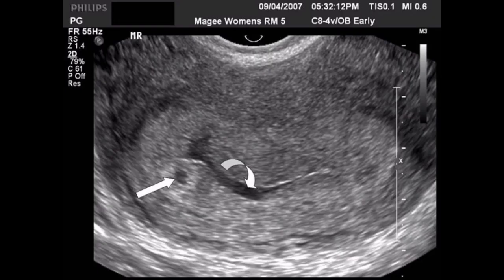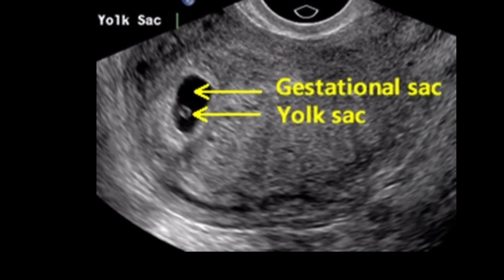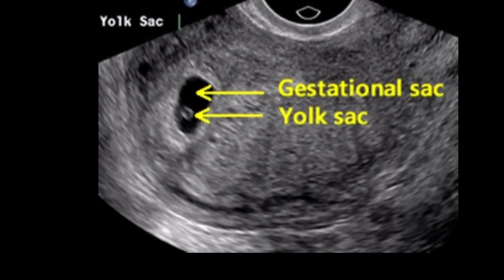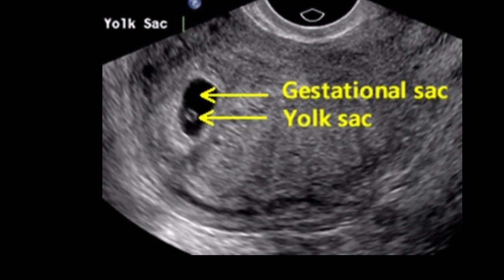Missed Abortion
Pregnancy/Pregnant.
Gestational Sac.
First Trimester.
beta HCG.

My Baby Isn't Growing, Why?
ultrasonography is a commonly used tool
to evaluate the status of pregnancy.
complications arising from pregnancy are frequently encountered complaints in
emergency departments and prenatal
clinics, though home pregnancy tests are
increasingly popular.
some women may discover they are pregnant for the first time in the outpatient setting.
A true gestational Sac can be distinguished from a pseudo-gestational Sac. By noting
these points, once it's normal eccentric
location, it is embedded in the
endometrium rather than centrally within the uterine cavity. Two pieces of the double decidual sign are most helpful at 4 to 6 weeks.
The presence of a yolk Sac seen at approximately 6 weeks is equivocal evidence of a gestational Sac. However, caution should
be exercised with a diagnosis of a
pseudo-gestational sac in a woman with a positive beta HCG.
 Any intrauterine sac-like fluid collection seen on ultrasound is highly likely to be a
gestational Sac. An irregular gestational
Sac, lack of a smooth contour and / or
presence of a distorted sac shape is highly suggestive of an abnormal
intrauterine pregnancy.
 First trimester ultrasounds are not a requirement for all pregnancies to confirm viability.
However, if any high-risk features such
as advanced maternal age, twin pregnancy, and clinical concerns are present, such as irregular Menses. Vagina
bleeding.
More than one ultrasound may be performed at the clinician's discretion with the first, ideally, in the late first
trimester between 10 and 13 weeks
however, ultrasound exams before 10 weeks are common and can still be used as accurate assessments for most necessary clinical determinations. It may be utilized as a part of the standard evaluation during pregnancy or to elucidate other  concerning signs and symptoms.
Complicated missed abortion is when a
pregnancy stops developing where the
embryo fetus, embryonic tissue, or empty
gestation Sac remains in the uterus and
the cervical loss is closed. symptoms may include pain, bleeding, or no symptoms.
All of an ultrasound is done. the scan
may show an embryo or fetus without
cardiac activity or what appears to be an early developing pregnancy with only
a fluid-filled Sac visible within the
uterus.
 Medical surgical vacuum aspiration, and dilatatio and curratage are all options for management of missed
abortion.
The causes of missed abortion
are not fully known. About 50 percent of
miscarriages happen because the embryo has the wrong number of chromosomes. sometimes miscarriage may be caused by a uterine problem like scarring.
you may be at higher risk for missed miscarriage.
if you have an endocrine or an auto immune disorder or are heavy smokers, physical trauma can cause a missed miscarriage as well.
Ultrasound diagnosis of miscarriage should only be considered when either a mean gestation Sac diameter is greater than or equals to 25 millimeters with no obvious yolk Sac or a fetal pole with a crown rump length of greater than or equals to seven millimeters without evidence of fetal cardiac activity.
Transvaginal ultrasound is the Mainstay
in the diagnosis of miscarriage. once the
diagnosis of miscarriage is made based
on the above ultrasound criteria, the
patient can then be offered different
types of management depending on their clinical status and patient's choice. Expectant management is possible with a weight and watch approach offered after careful counseling to women who have met the inclusion criteria.